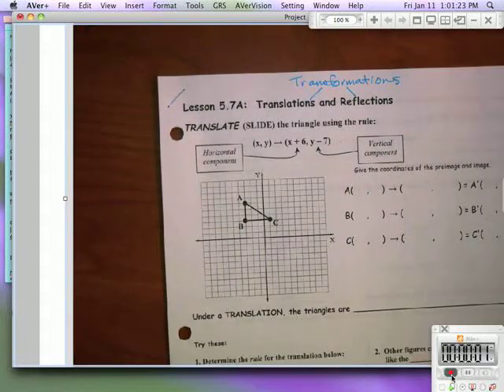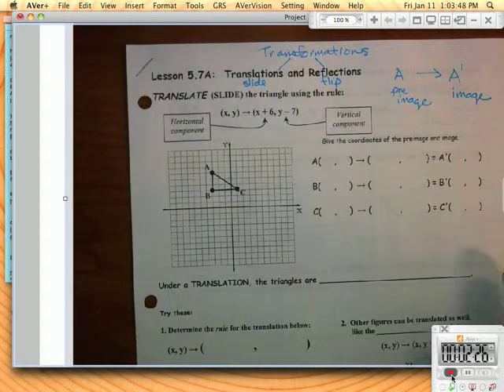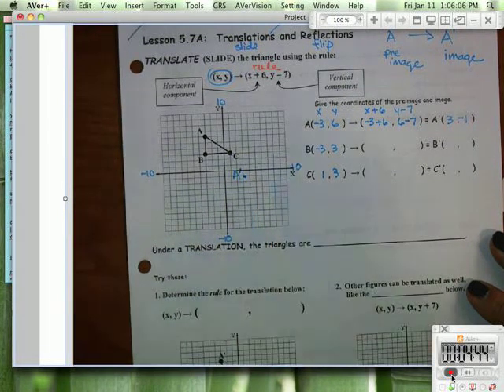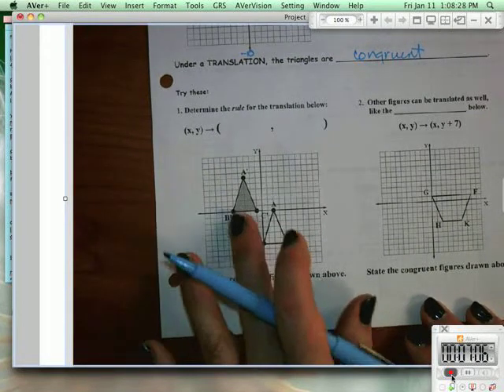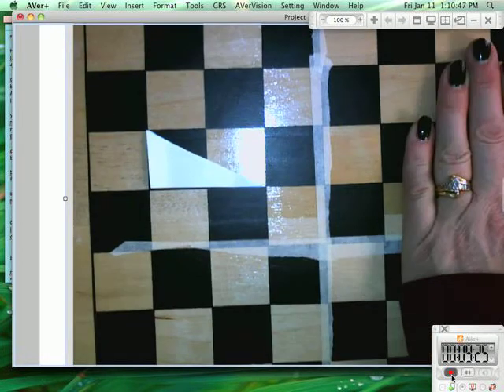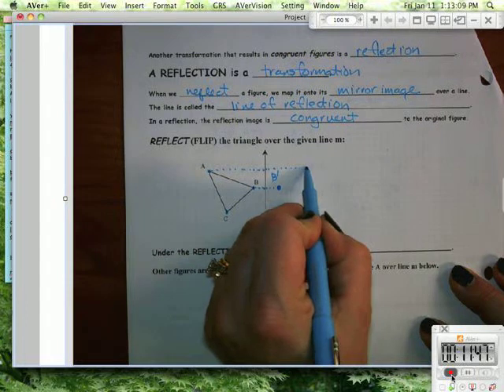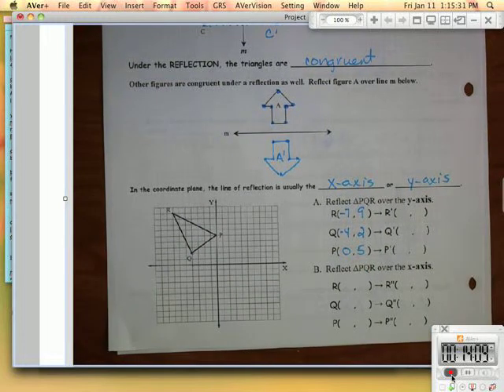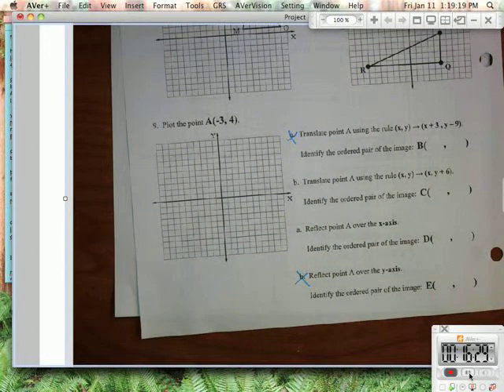Sec 5 7 GEO